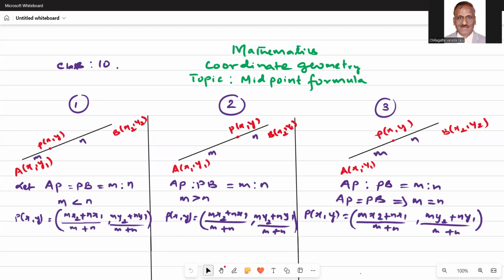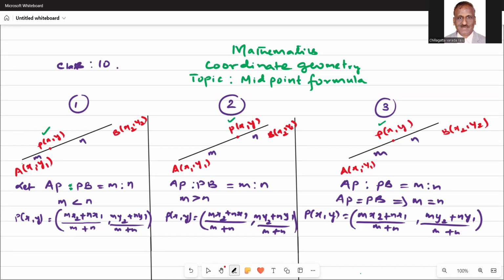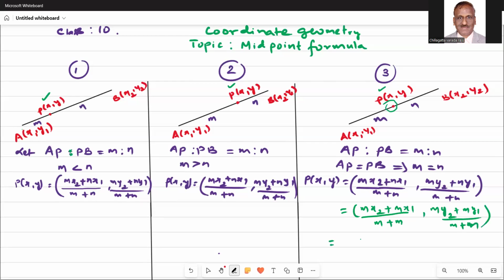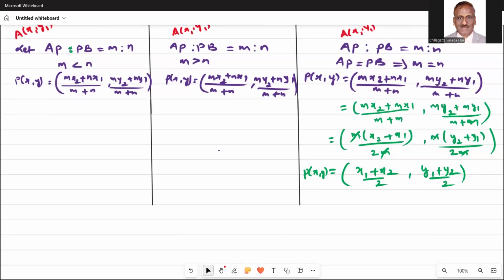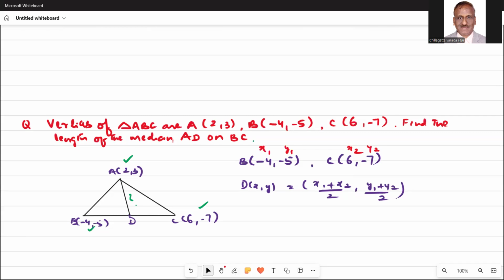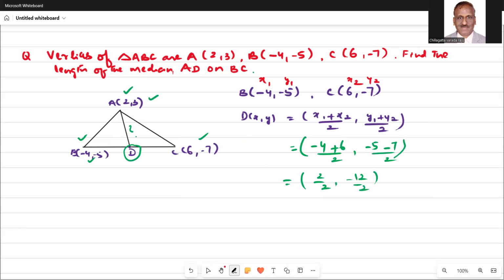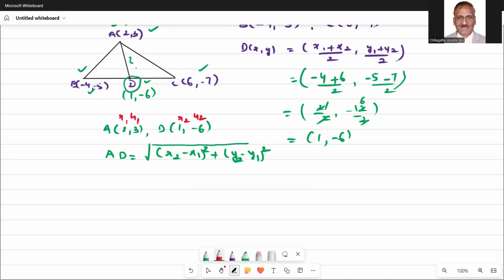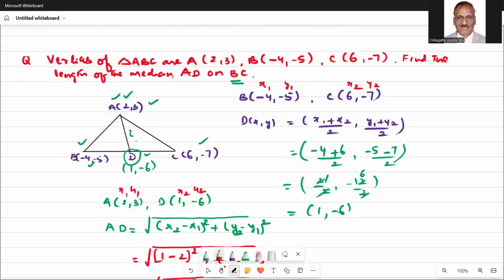CBSE CLASS 10 COORDINATE GEOMETRY APPLICATION OF MIDPOINT FORMULA